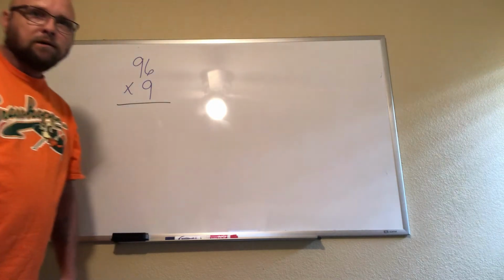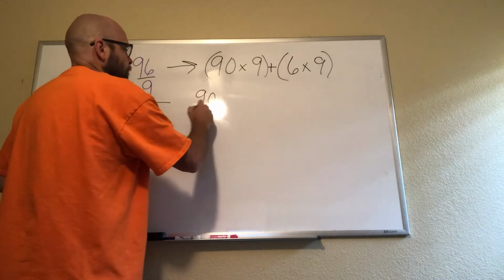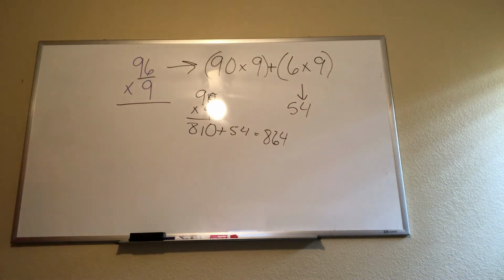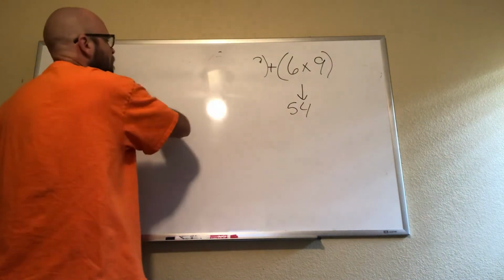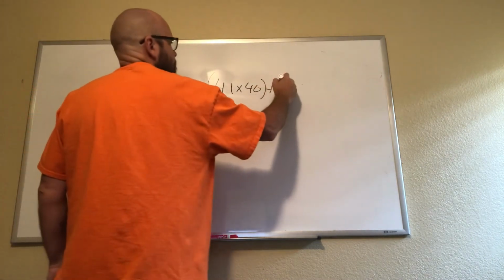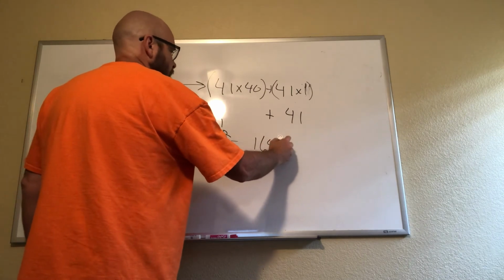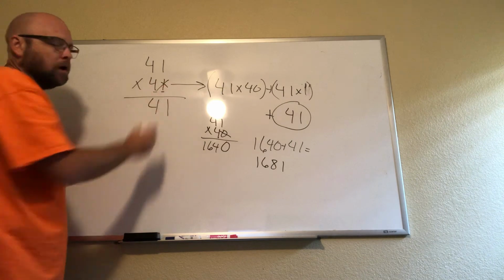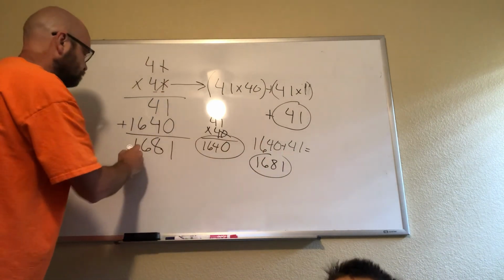2020-10-01 multiplication class one